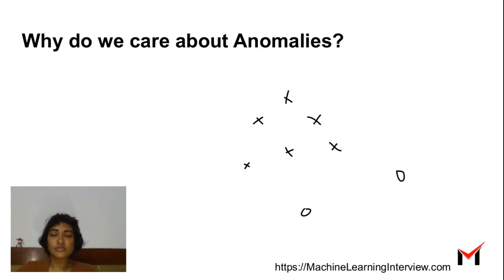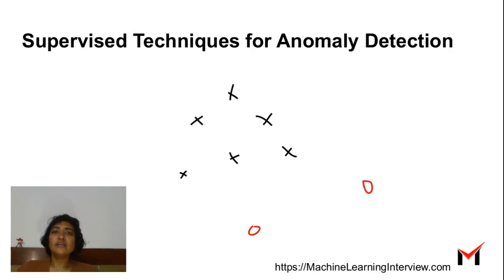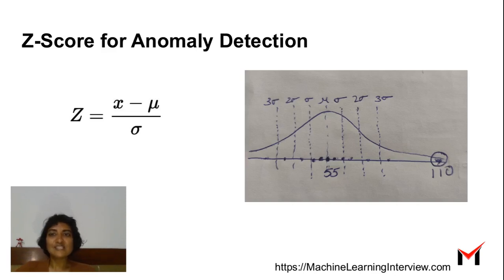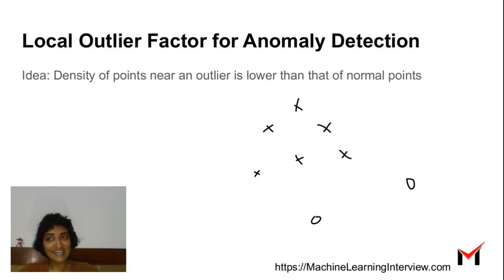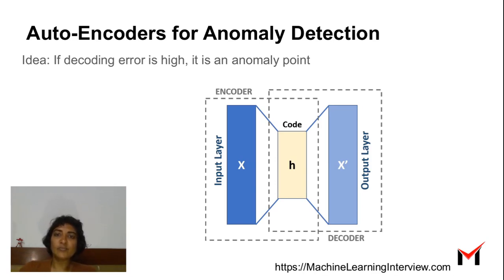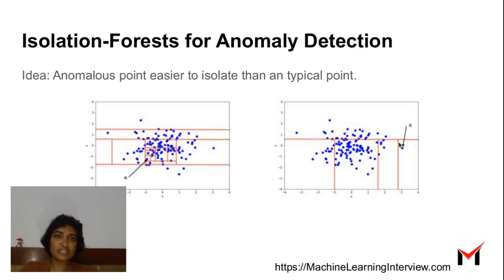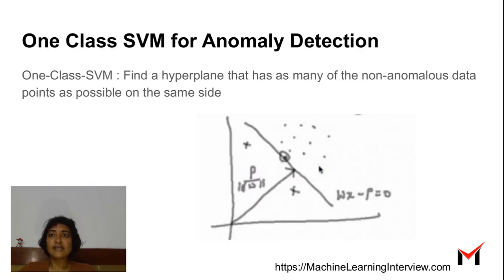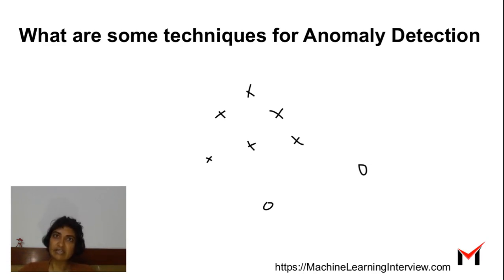Techniques for Anomaly Detection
This video gives a brief overview of 5 different techniques for Anomaly Detection. Each of these techniques is explained in more detail in subsequent videos.